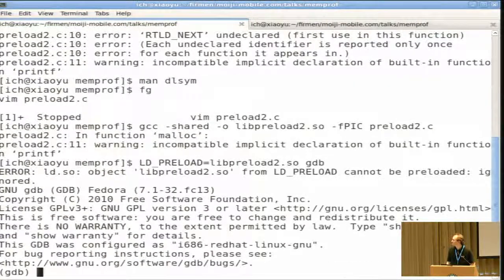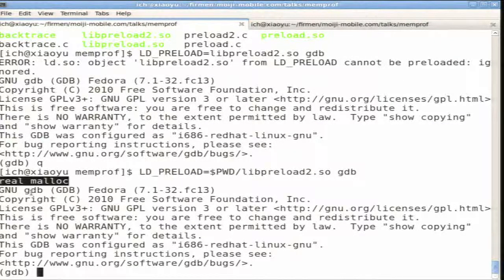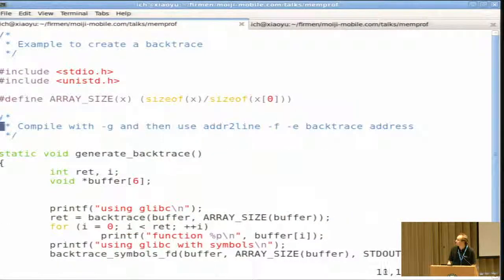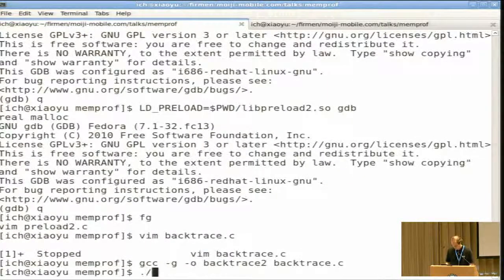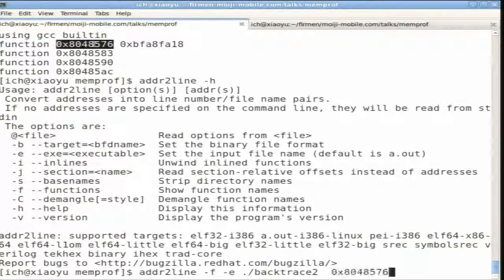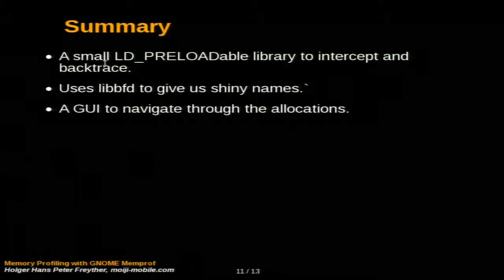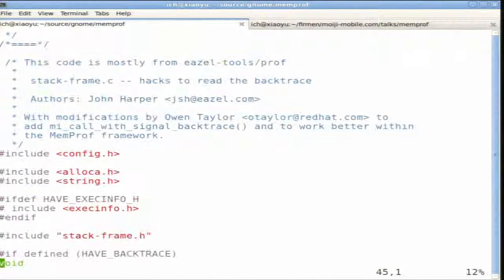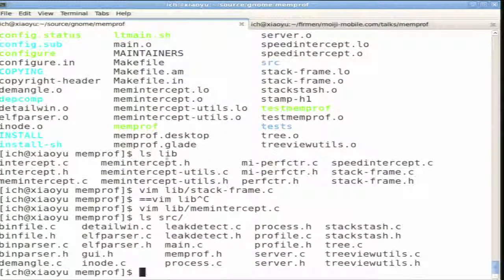815 1100 Building and Using a Memory Profiler 01